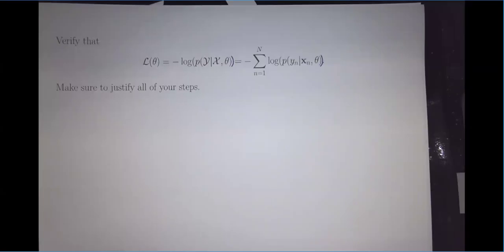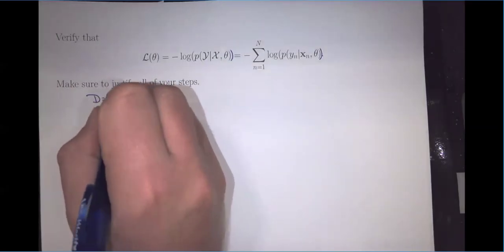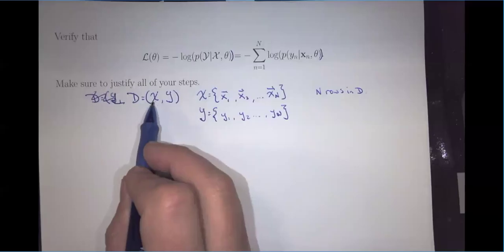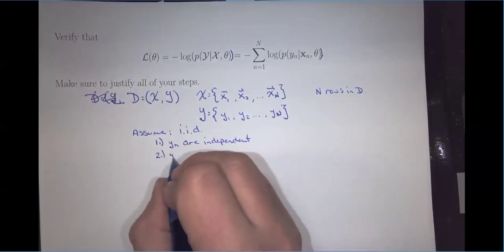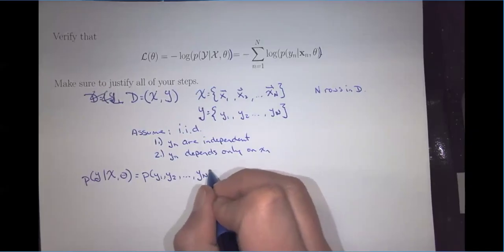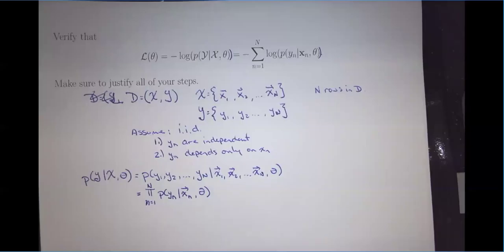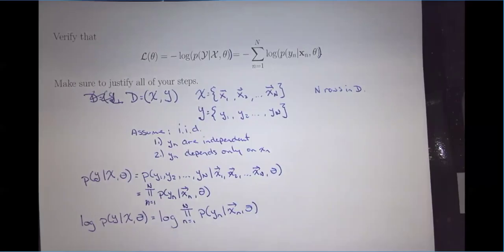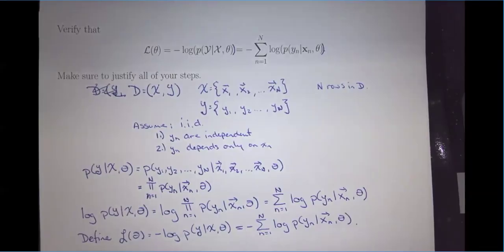Example: Simplify the negative log-likelihood function.